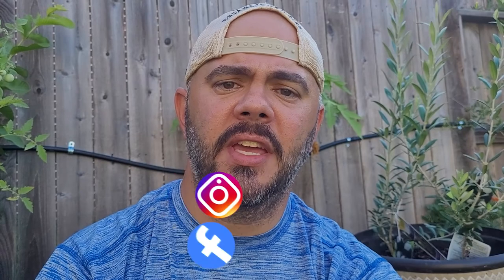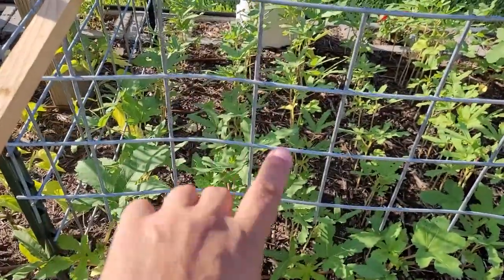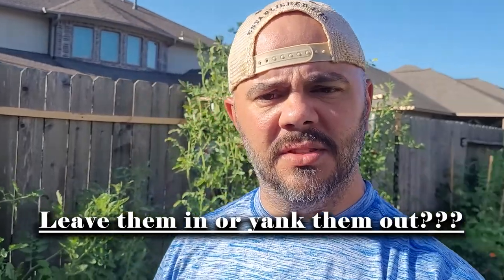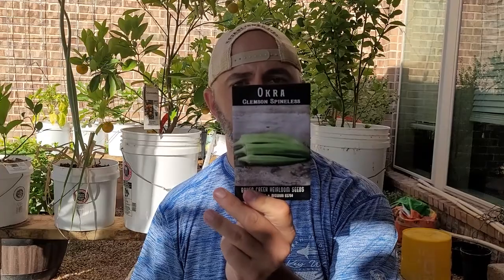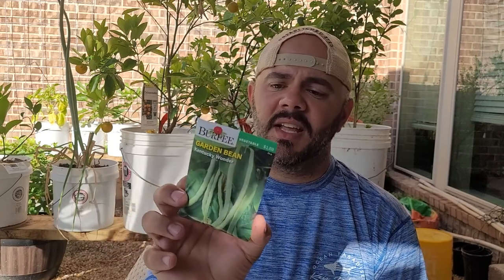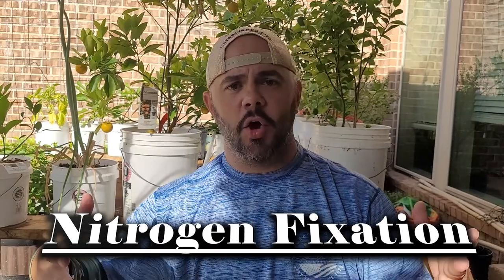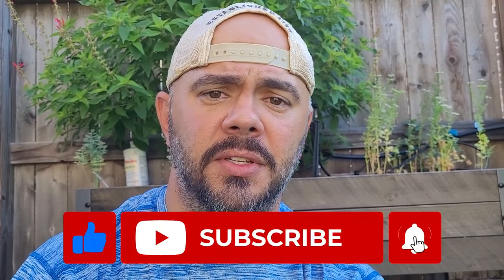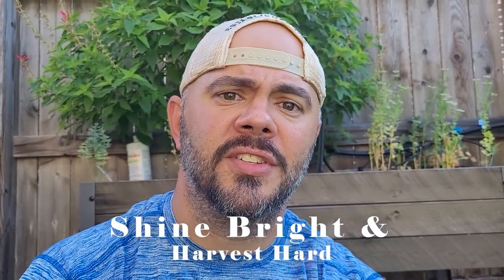Time for Summer Crops, what I'm planting || Prepare for Fall NOW!!! || Down-Home Backyard Gardening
This video I focus on what I'm going in the summer, or at least, the crops that will get me through the summer. Also, I have a very important question about tomatoes that I'd like everyone's input on, and. Right now, is the time to start thinking about your fall gardens. Start preparing for fall NOW and start ordering your seeds.

Companies I support and endorse:
~ Gardening Sleeves
~ Hats – Straw & Baseball / Trucker
~ Shirts & Apparel
~ Gardening Aprons